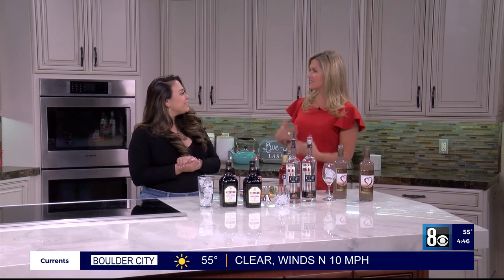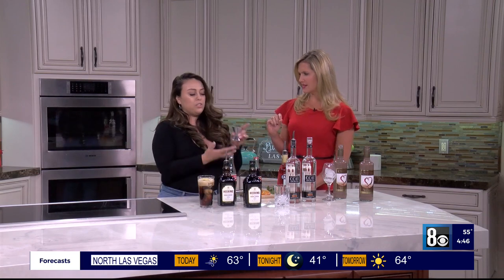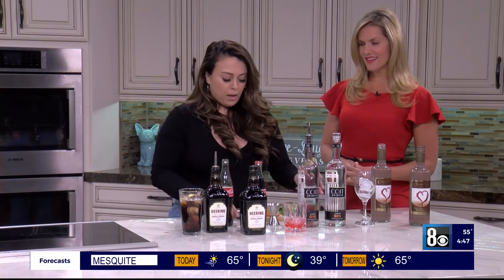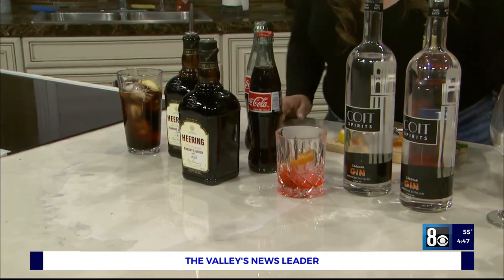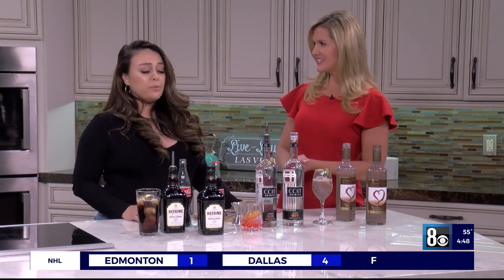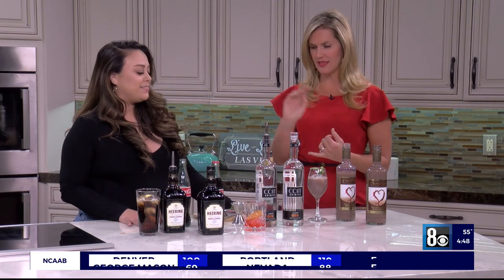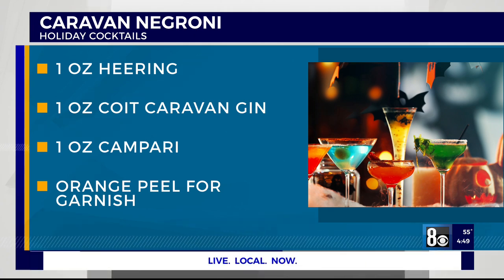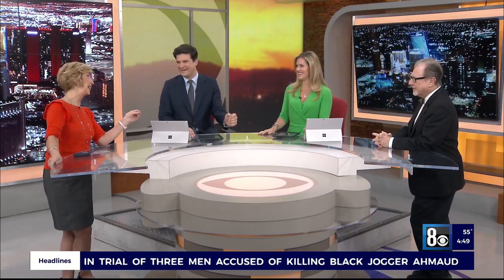Holiday cocktail recipes